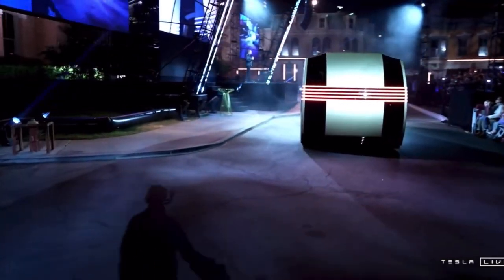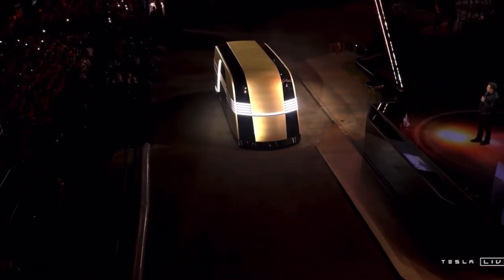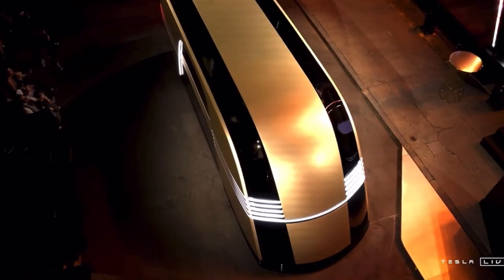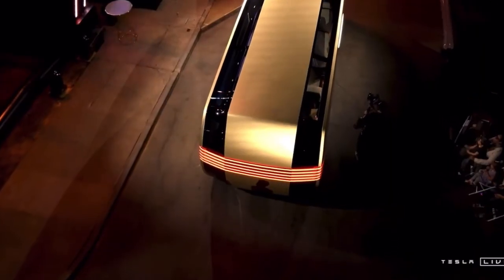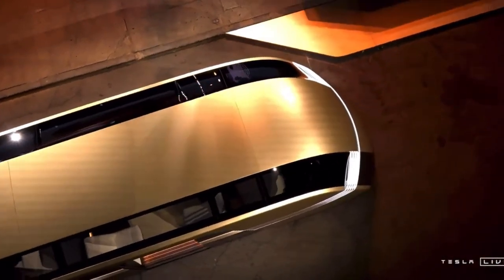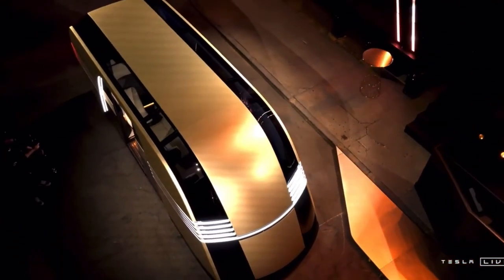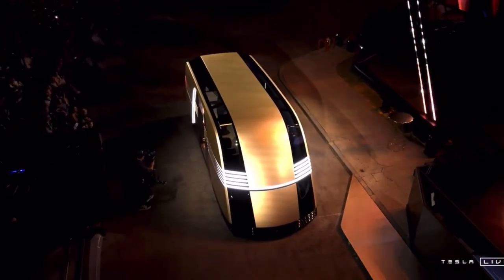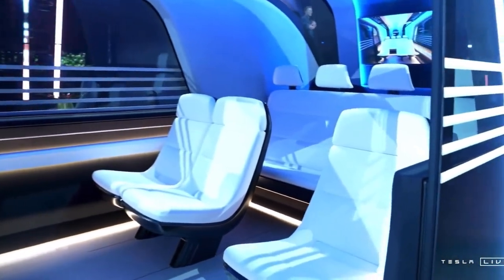Tesla ROBOVAN / ROBOBUS REVEAL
As with the Robotaxi, the Robovan doesn't have a steering wheel or pedals. In fact, its entire interior looks like a waiting room at a dentist's office, albeit one that offers cozy mood lighting. From the photos that Tesla shared, we can see a Robovan configured for transporting people (Musk said it can carry up to 20 but also be used for transporting goods). There are multiple rows of seats that face each other, with large wall-mounted displays located at both ends of the cabin. One side of the Robovan features a sliding door that's at least partially made of glass, and there are two vanes of glass panels that run along either side of the roof.

Notably, there's no timetable for when the Robovan will start production, although we'd expect 2027 at the earliest, as the smaller Robotaxi isn't slated to enter production until sometime in 2026. That's also according to Musk, who is notoriously optimistic about product launches, and he even admitted as much during Thursday night's event, saying, "I tend to be a little optimistic with time frames." Of course, Tesla also still needs to get regulatory approval for an unsupervised version of its Full Self-Driving (FSD) software, which will dictate the future of the Robotaxi, the Robovan, and the company's other plans for fully autonomous vehicles.